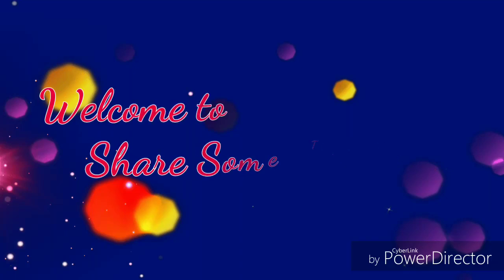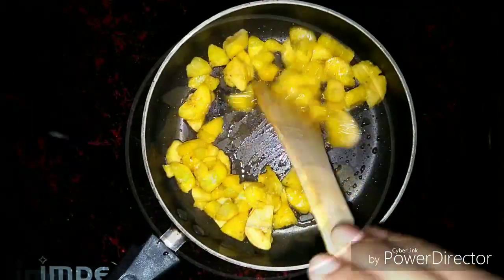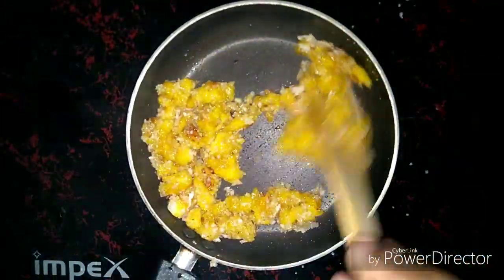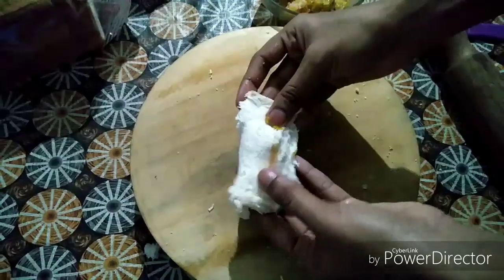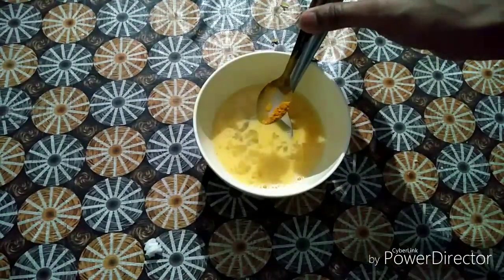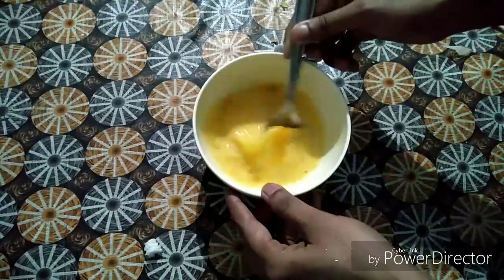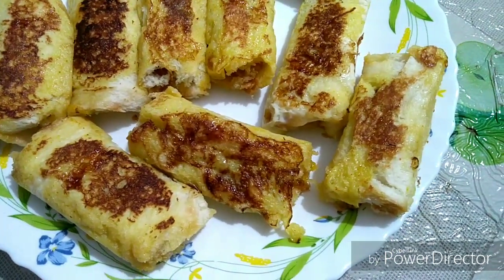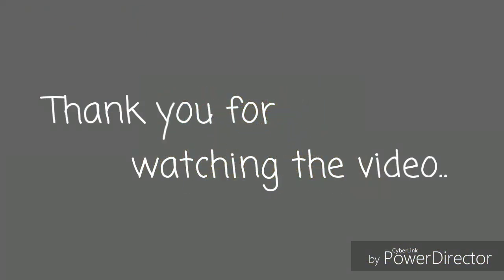Banana Bread Pockets